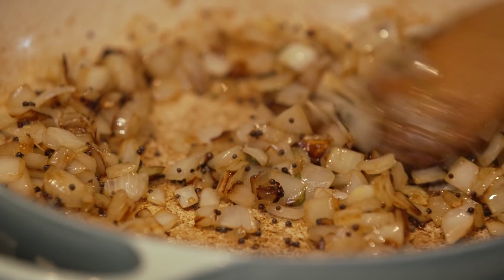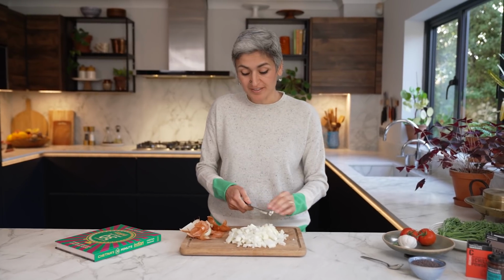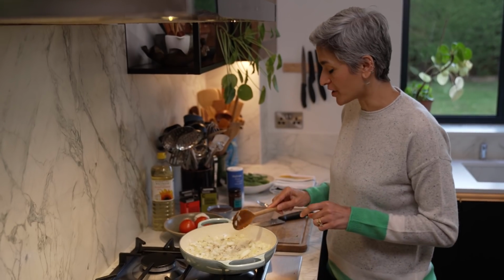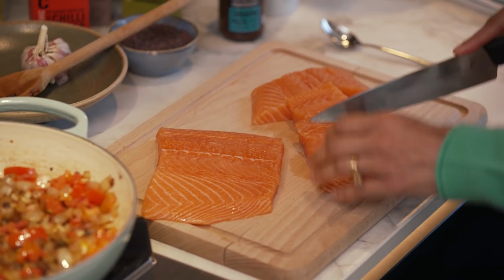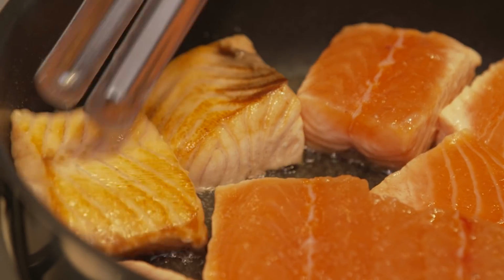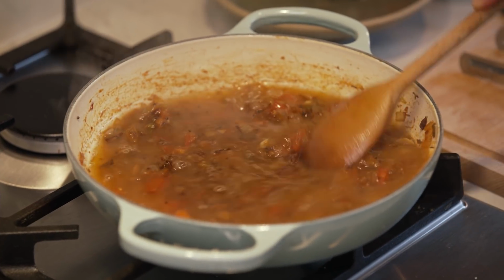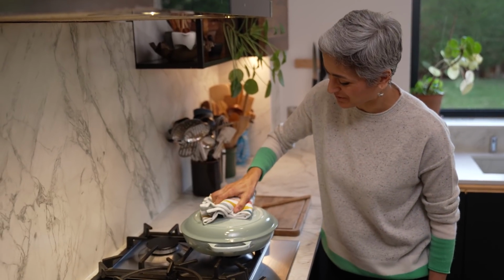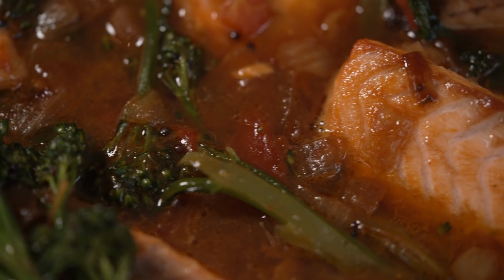Chetna Makan's Salmon Curry | At Home | Waitrose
Cookbook author Chetna Makan cooks a quick and easy curry with salmon and tenderstem broccoli that’s ready in just 30 minutes – perfect for a midweek meal.

Chetna uses salmon fillets in this recipe but you could use pieces of cod or any meaty white fish. You can swap out the tenderstem broccoli too and use other green vegetables like sugar snap peas or green beans.

As part of our At Home series, we’re welcoming some special guests to our channel from their home kitchens. In each episode they’ll share the recipes they love to cook, what inspires them and their favourite ingredients.

Ingredients:
2 tbsp sunflower oil
1 tsp black mustard seeds
2 onions, finely chopped
1 green Thai chilli, deseeded if preferred, finely chopped
2 cloves garlic, finely grated
2 tomatoes, finely chopped
2 tsp ground coriander
1 tsp chilli powder
1 tbsp Cooks’ Ingredients Tamarind Paste
200g Tenderstem broccoli, stems cut in half lengthways

For the salmon
2 tbsp sunflower oil
2 x 300g packs skinless Scottish salmon fillet, cut into 5-7.5cm pieces